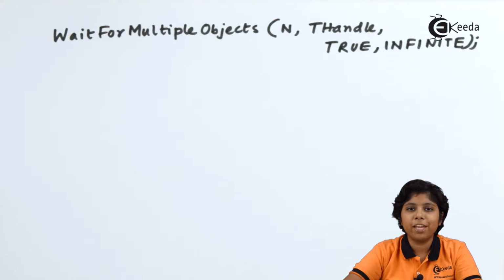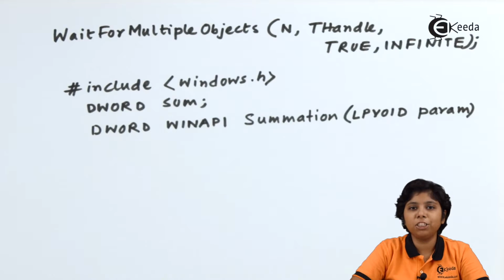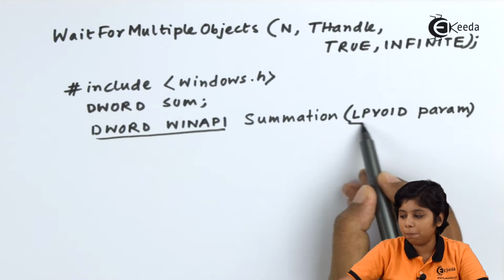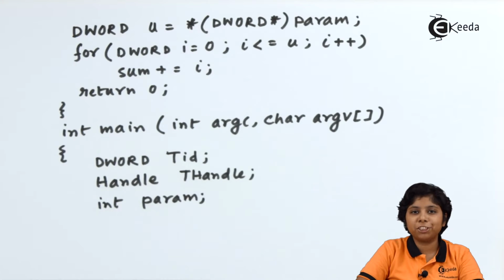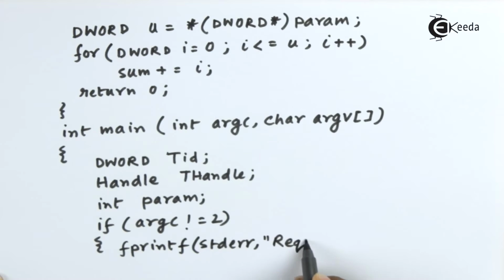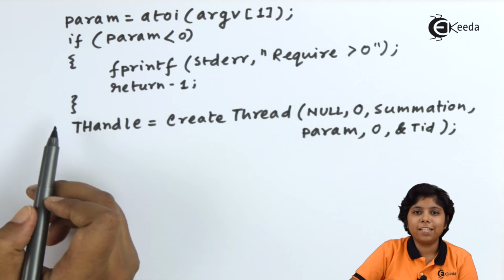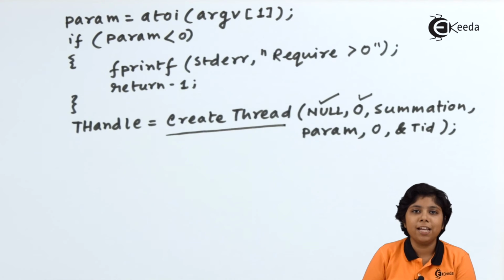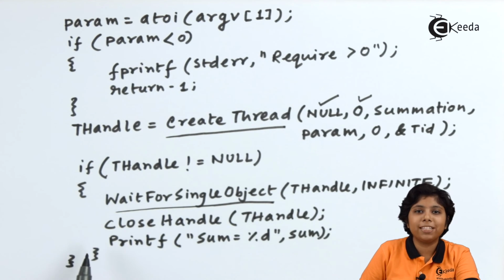Window Thread Thread Library